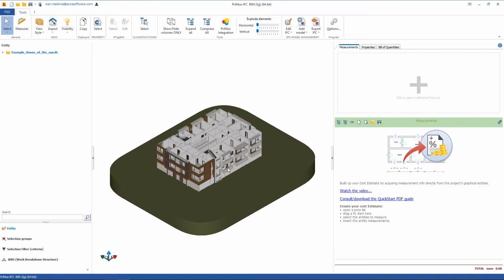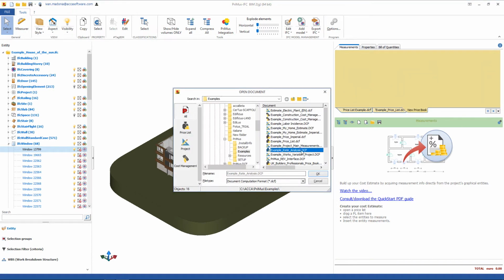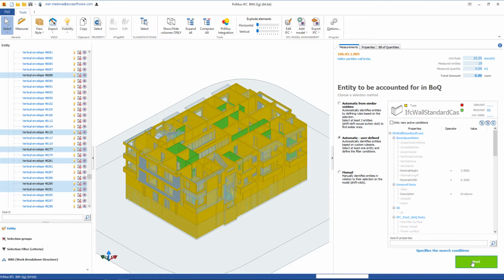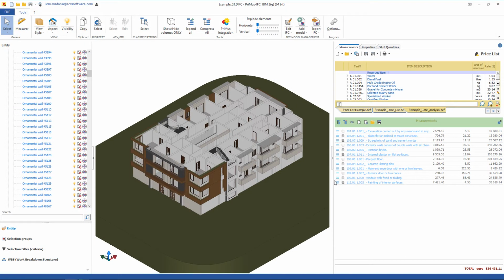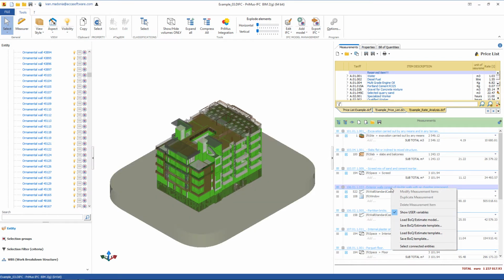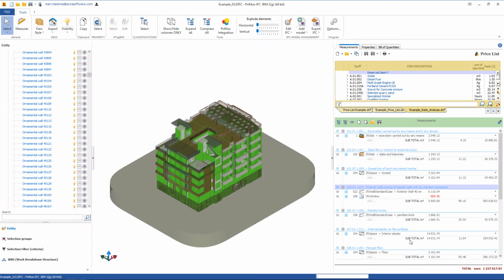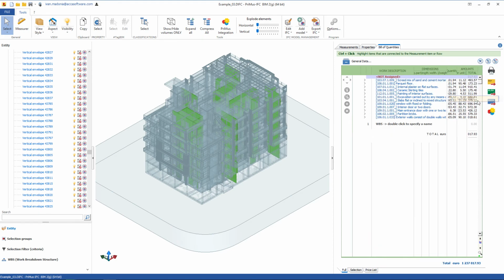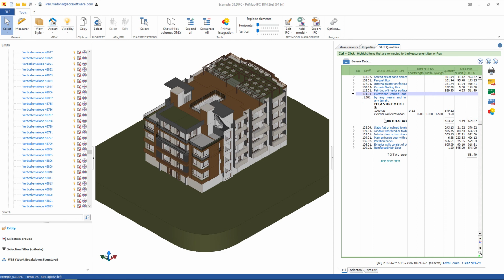The Complete PriMus IFC course - Lesson. #05 - The Bill of Quantities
Full training course of PriMus-IFC, the 5D-BIM software for the dynamic BoQ and visualization of BIM models in IFC format.

Lesson #05 - The Bill of Quantities